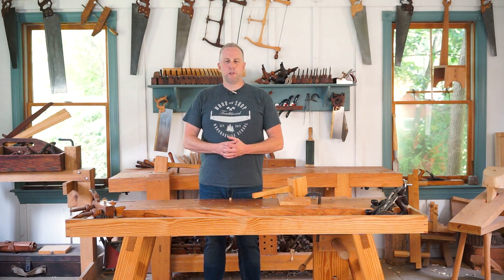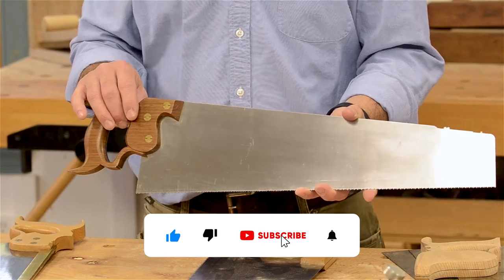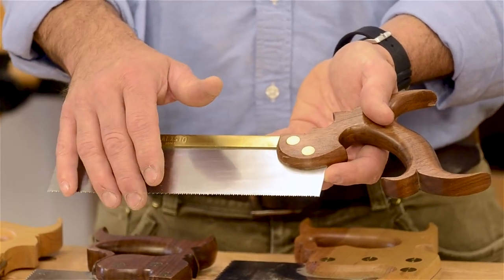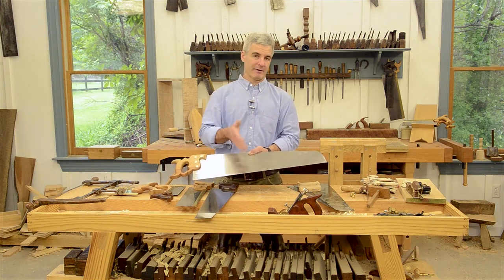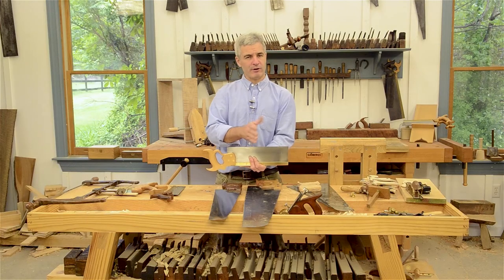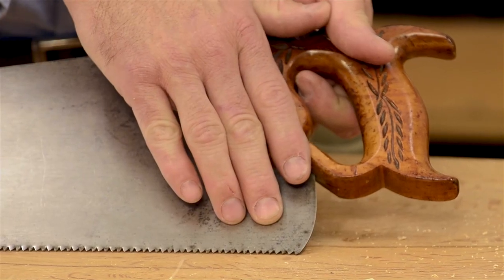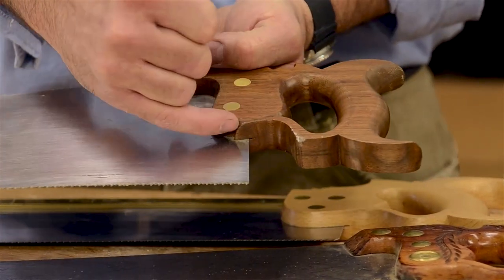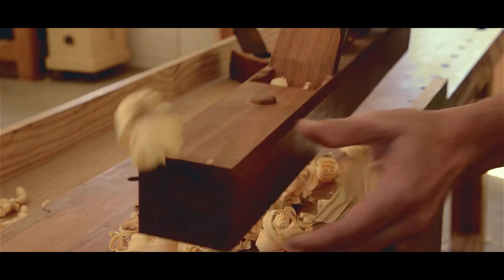All about Hand Saws for Woodworkers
Tom Calisto simplifies the confusion around historical hand saws, including types of saws, saw tooth shape & count, and more. Read the accompanying Hand Saw Guide article

✪ This lesson is an excerpt from Tom's video class: "Building an 18th Century Panel Saw with Tom Calisto", which you can buy